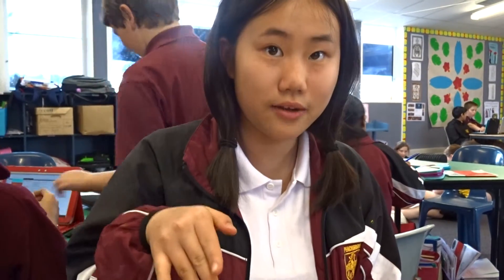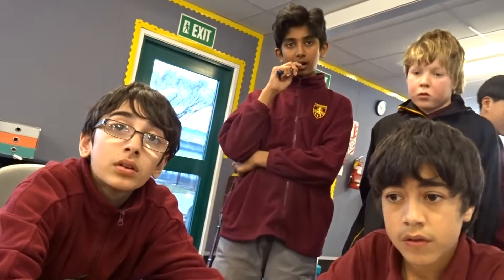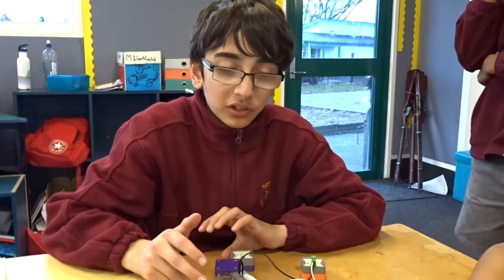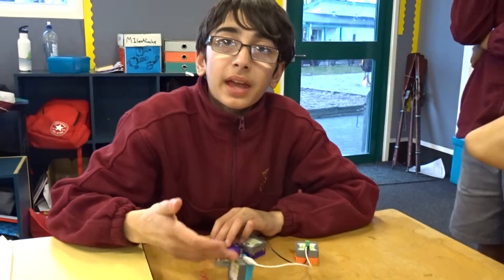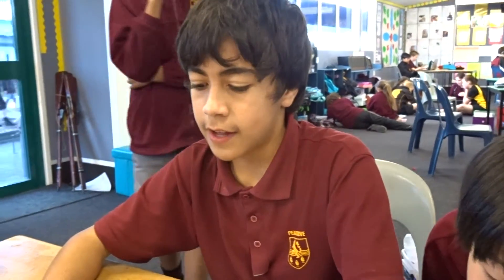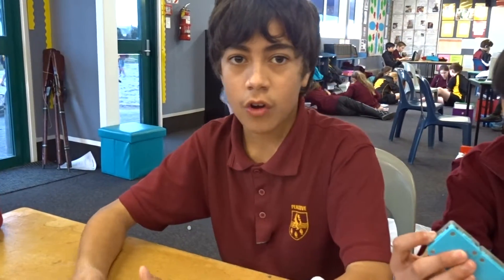IQube - Peachgrove Intermediate School - Student's Feedback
WHAT: IQube Senior kit Pilot Test -Students' Feedback

WHERE: Peachgrove Intermediate School (Hamilton New Zealand)

AGE: 12 Years old

Conducted by: LEADS Industries Ltd

Background:

LEADS have randomly selected 10 students from a Science class at Peachgrove Intermediate School to try out IQube's senior bundle. The students were grouped into two with 5 members each group. Both groups were asked to "play with" IQube senior kit for the first time. They were given 30 minutes to explore the kit and perform 10 pre-loaded projects with different level of complexities.

Special thanks to Peachgrove Intermediate School Principal, Louisa Barham and Science Teacher, Christine Te Kiri